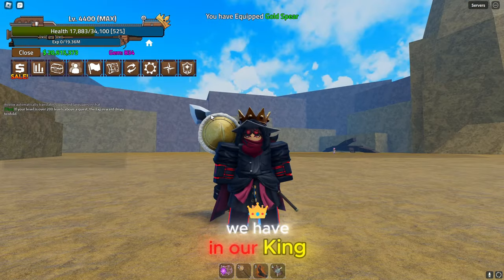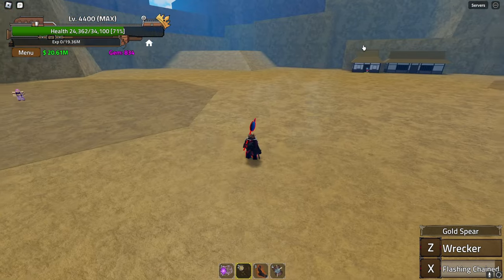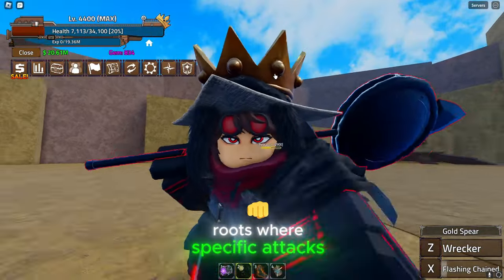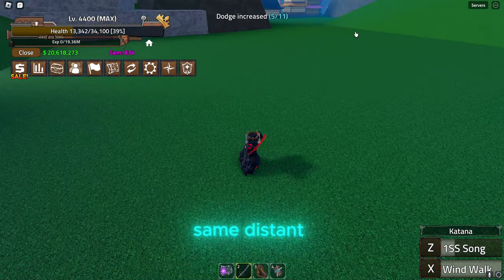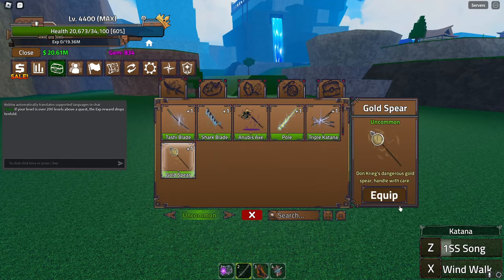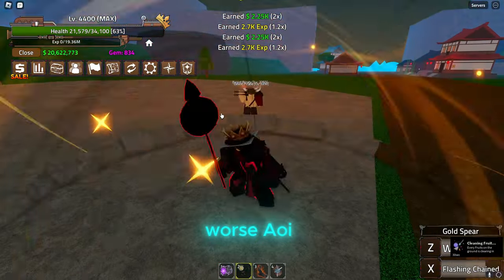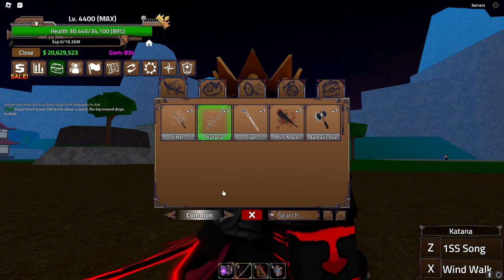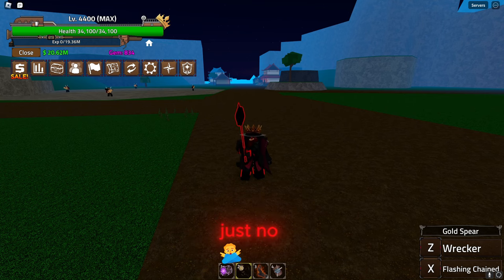Golden Spear Is TRASH | King Legacy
Sweet Lozenge Is Really Bad | King Legacy